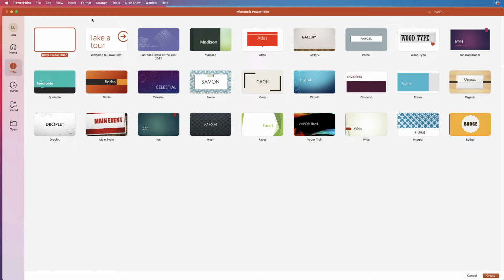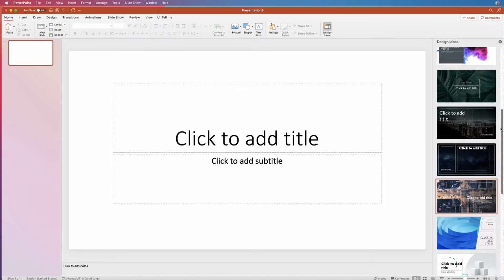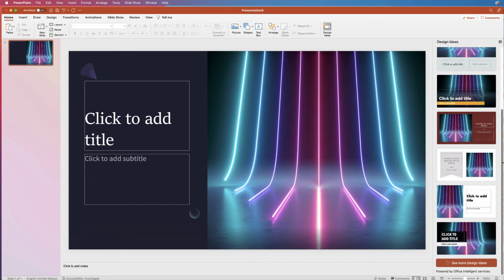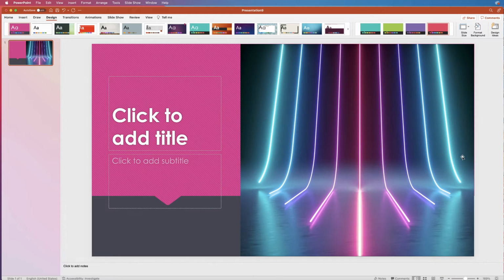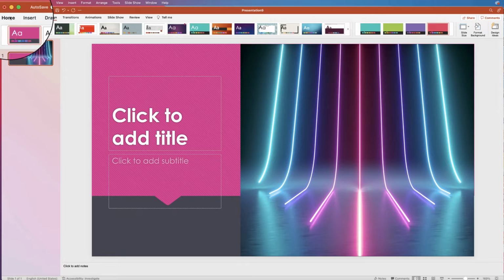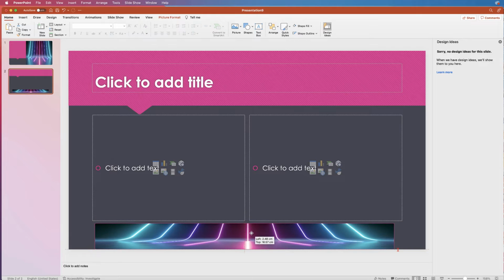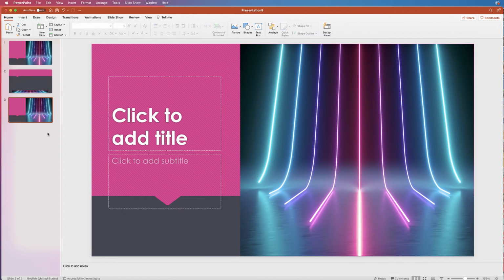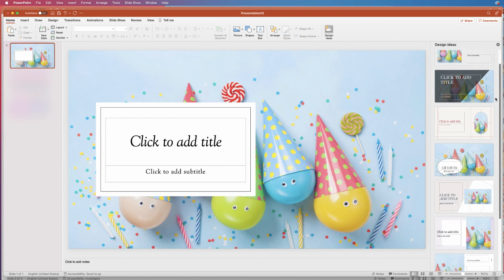Access MANY MORE Powerpoint Designs FREE | EASY TUTORIAL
Learn how to access many more powerpoint designs with this easy to follow tutorial.  Learn how to select a slide design, find additional designs in the same collection, customise the design with colour and further access more designs with the new colour.

UK 🇬🇧

🖱 Mouse - Wacom Pen

US 🇺🇸

🖱Mouse - Wacom Pen